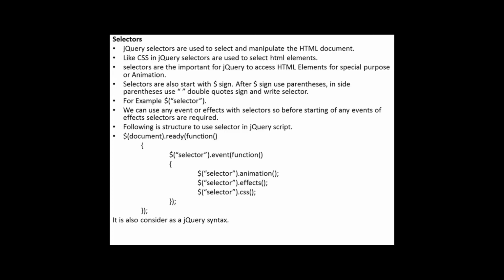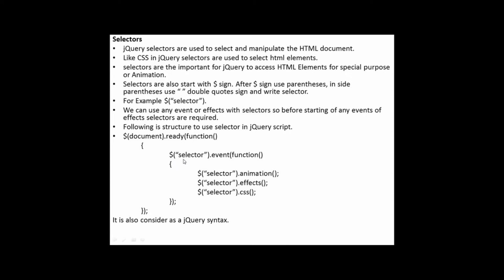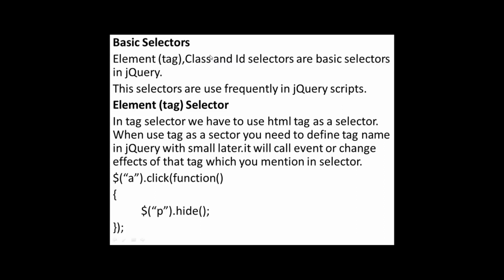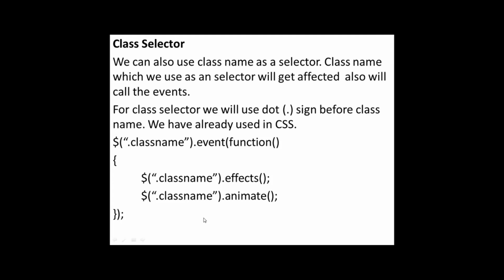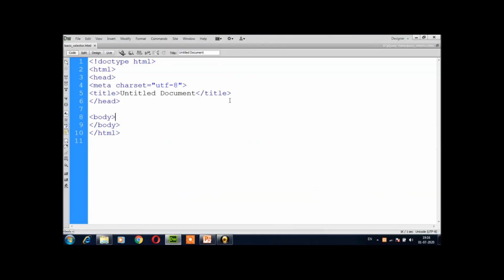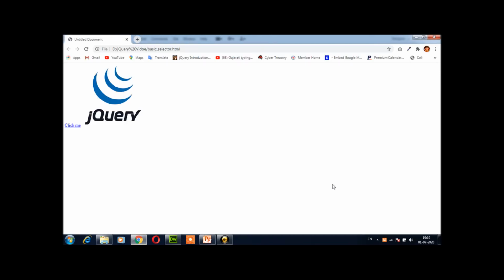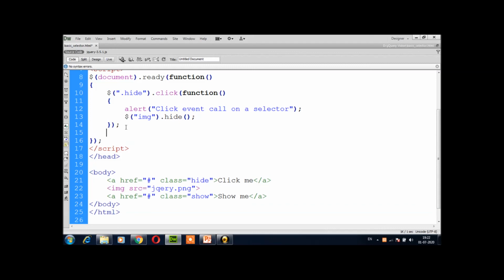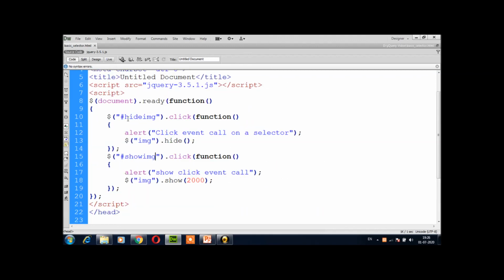Lecture #4: jQuery Basic Selectors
This video is for how to use selectors in jQuery. It is also explain basic selectors. How to use selectors with event,effects ,animation and  CSS.